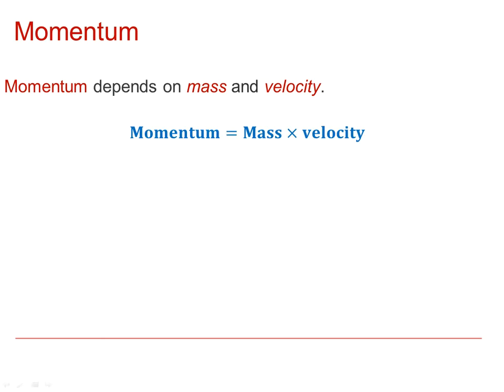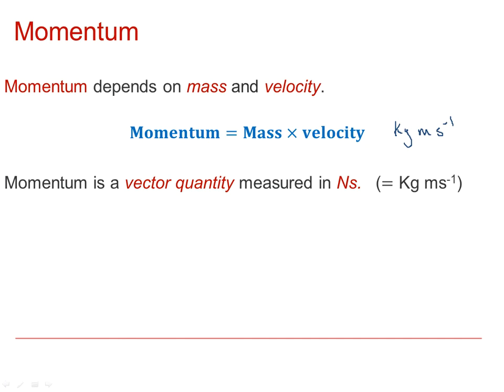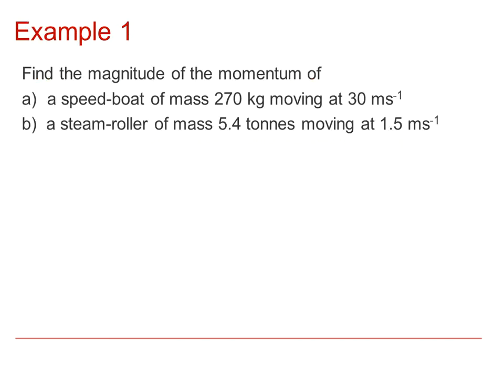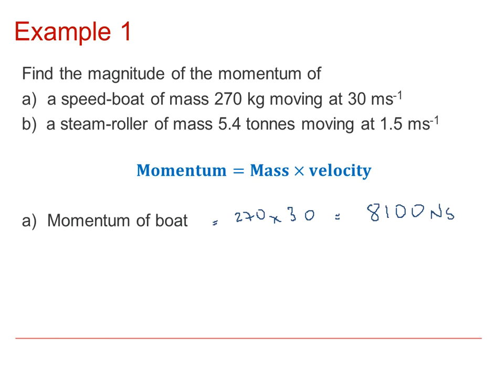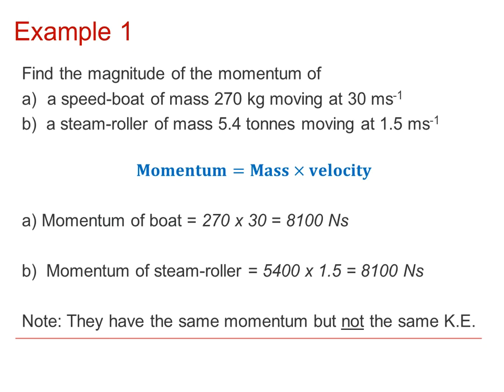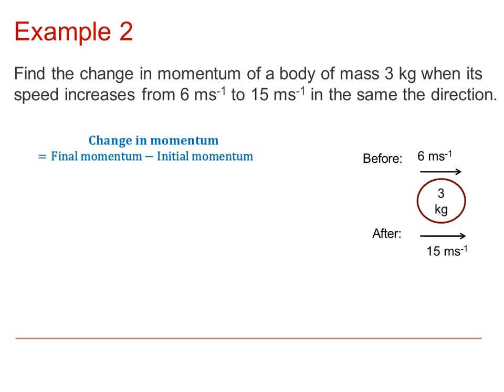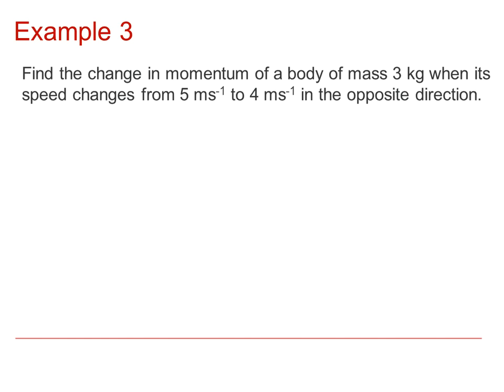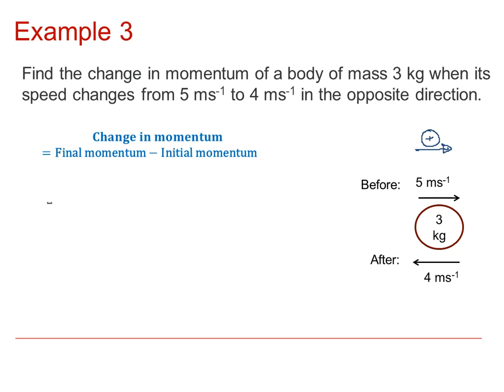AQA Mechanics: Impulse & momentum 1-1